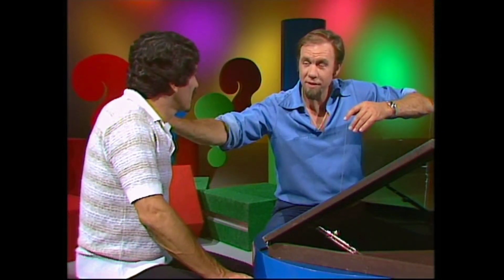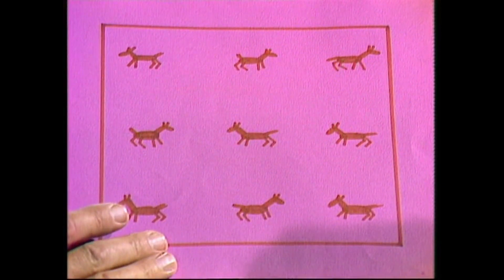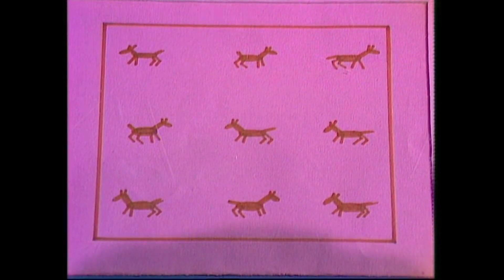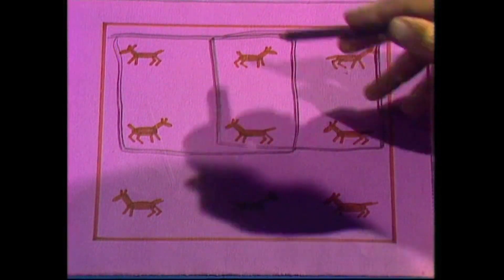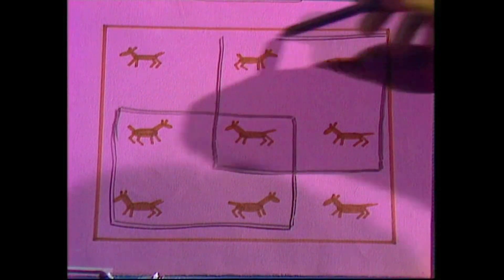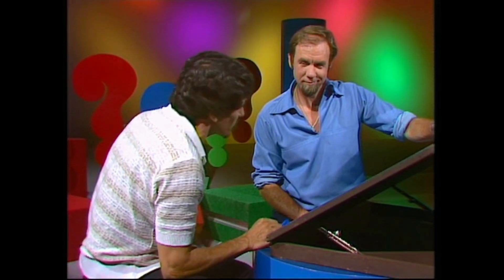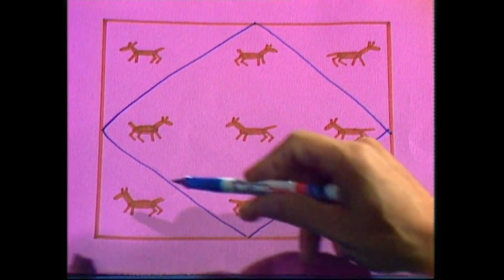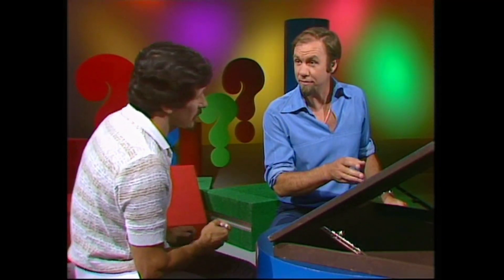The square zookeeper's problem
Can you work out Rob's challenge - how to isolate each animal in its own pen by building only two pens, each one square?  A short perceptual puzzle follows.